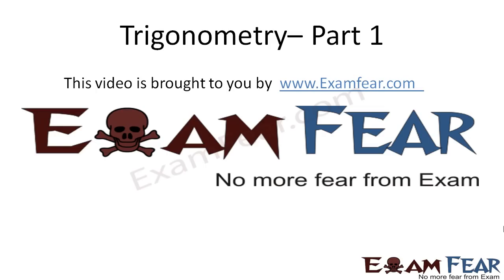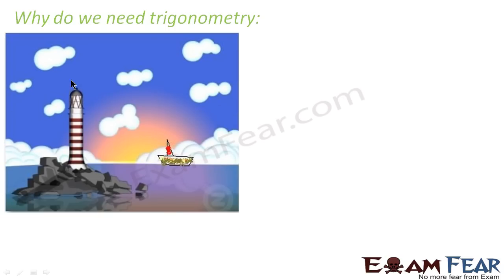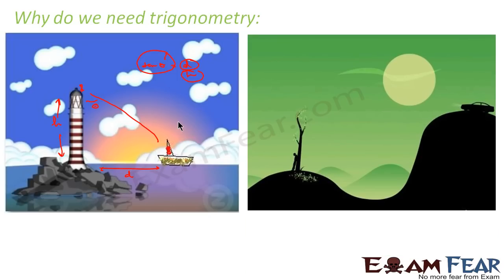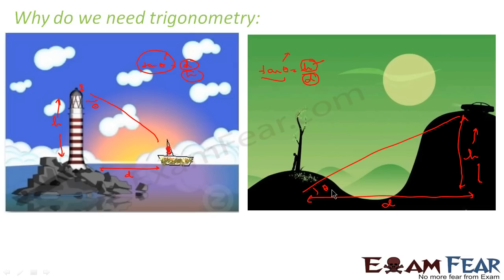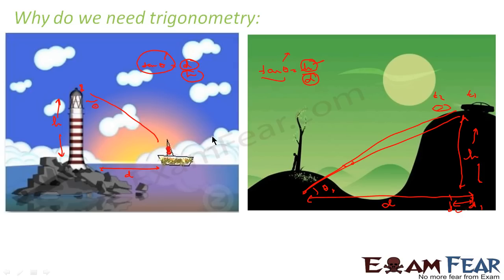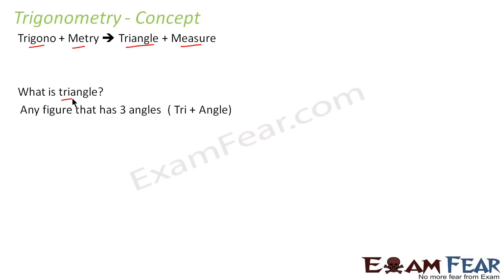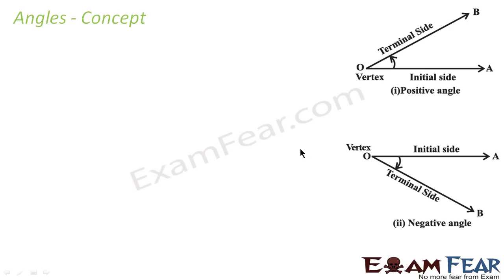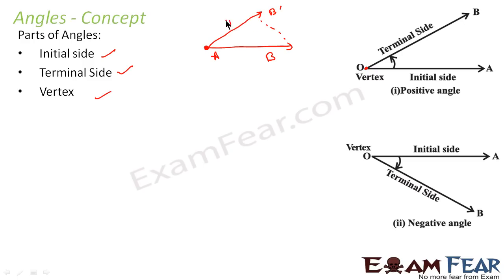Trigonometry Class 11 | Trigonometric Functions #1 | Class 11 Maths Chapter 3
CBSE Class 11 Trigonometric Functions | Trigonometry Class 11 | Trigonometry Formulas | Trigonometry Basics | Trigonometry Tricks